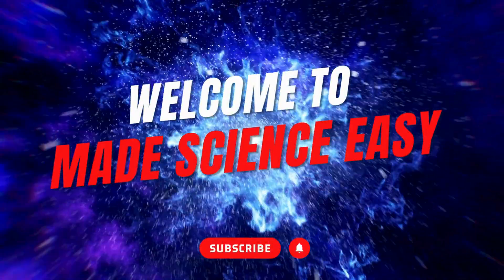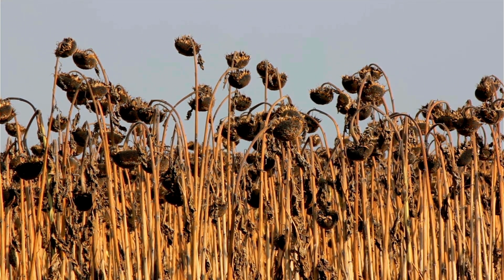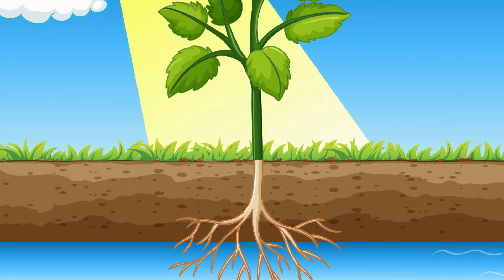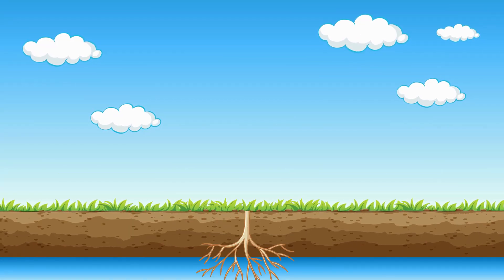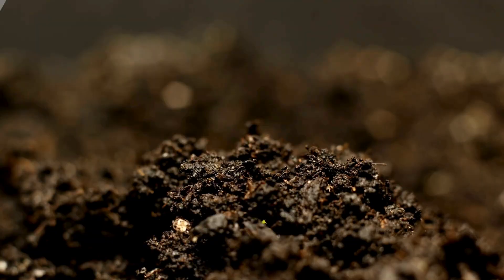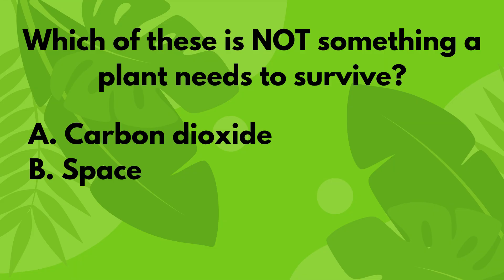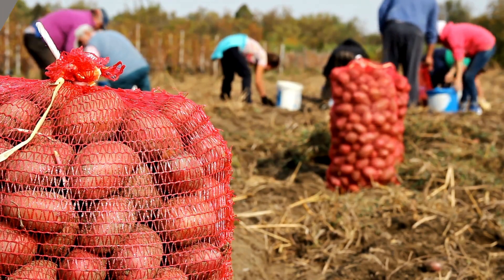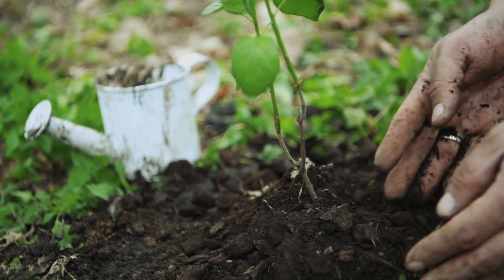Understanding Plants – Episode 1: Needs of the Plants (Montessori-Inspired)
Welcome to the very first episode of our Montessori-inspired series, "Understanding Plants", designed especially for Grade 5 and 6 learners!

In this episode, we explore the five basic needs of plants and understand why each one is essential for plant growth and survival.

🌱 What students will learn:
🔆 Sunlight – for making food through photosynthesis
💧 Water – to transport nutrients and keep the plant hydrated
🌬️ Air – especially carbon dioxide for food-making
🌍 Soil – a source of minerals and a place to grow
🌡️ The right temperature – to help plants live and thrive

🧠 Montessori approach:
✔️ Encourages independent observation and discovery
✔️ Connects science to care for nature
✔️ Supports curiosity, respect, and real-life applications

💬 Valuing segment:
“Plants are living things — just like us, they have needs. When we take care of plants, we help care for the Earth.”

🎯 Ideal for classroom use, homeschool, or self-paced learning
🎨 Engaging visuals + simple review quiz included!

Which plant need do you think is most important? Why?